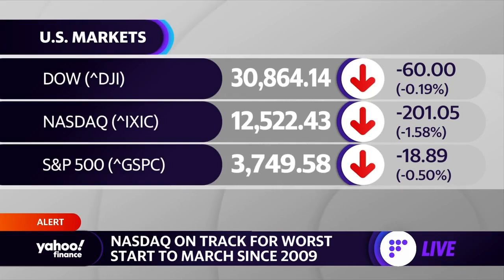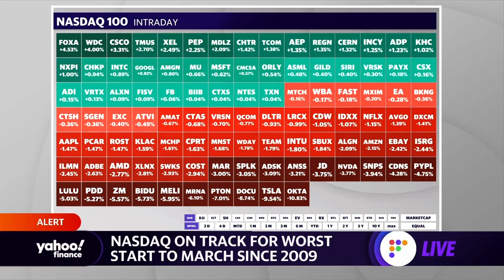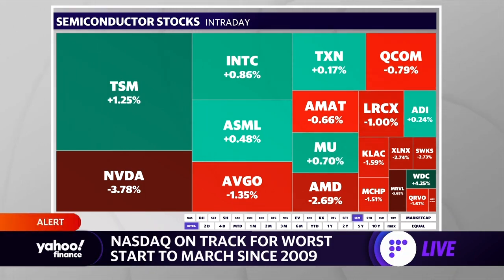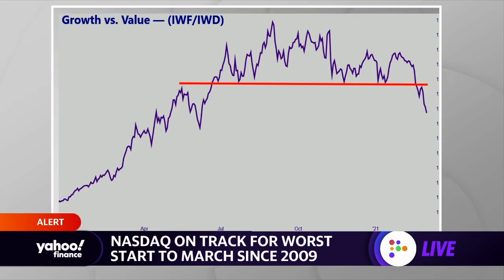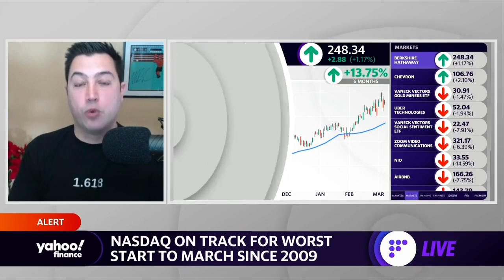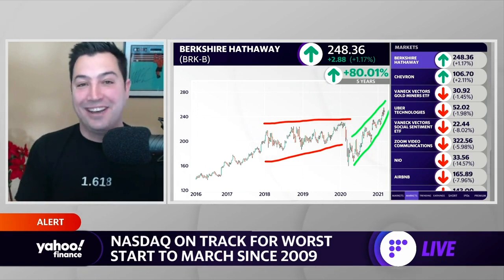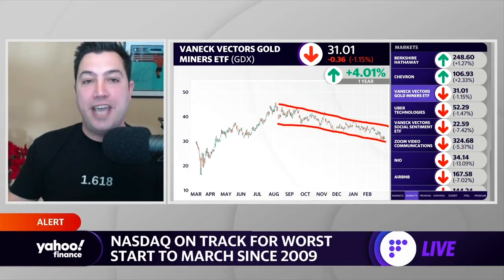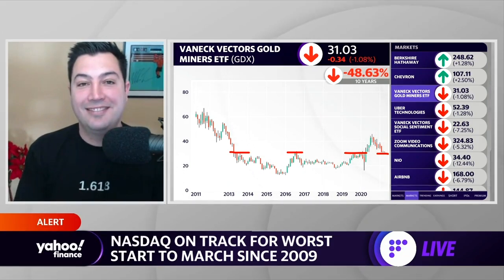Berkshire Hathaway and Chevron stocks are surging while tech sells off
Yahoo Finance's Jared Blikre is joined by JC Parets, All Star Charts Founder & Chief Strategist to discuss why tech is getting beaten up while Berkshire Hathaway and Chevron are surging.

About Yahoo Finance Premium: With a subscription to Yahoo Finance Premium, get the tools you need to invest with confidence. Discover new opportunities with expert research and investment ideas backed by technical and fundamental analysis. Optimize your trades with advanced portfolio insights, fundamental analysis, enhanced charting, and more.